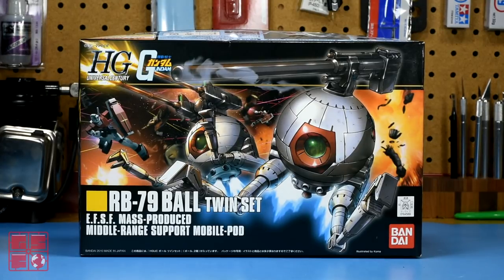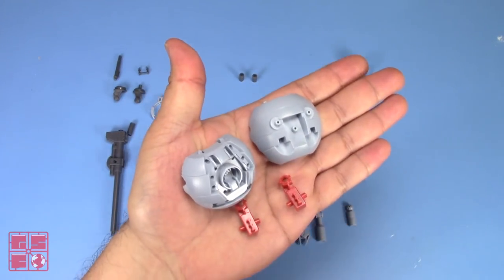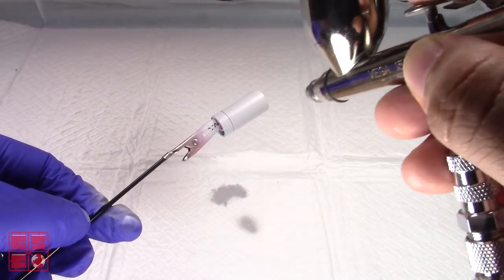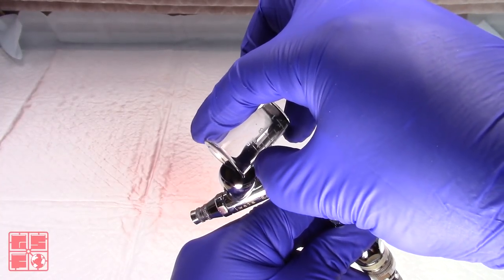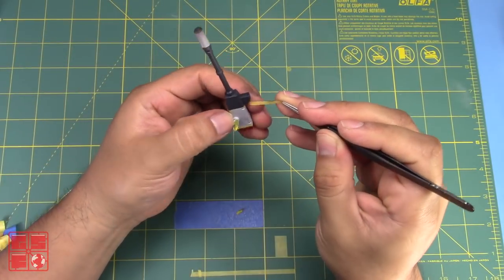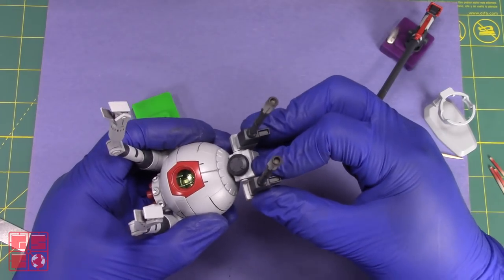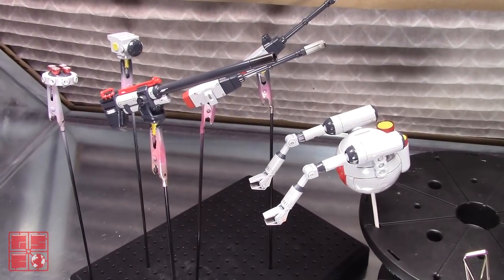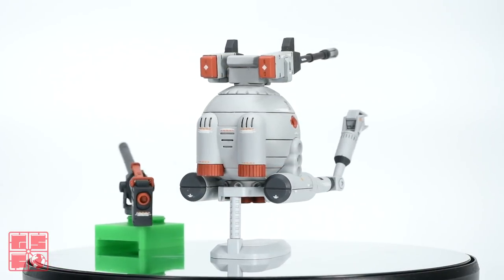Let's Paint: Bandai HG RB-79 Ball Twin Set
Whats up factory workers! Finally... another build video and its a long one too! As you may know (or not) I've been trying different formats for my build videos to find the right formula that works for me. Today Its gonna be a super long video. We are putting the HGUC RB-79 Ball twinset into the production line and I filmed it step by step, from start to finish without fast forwarding it this time! I hope y'all like it! Please leave me some feedback in the comments!